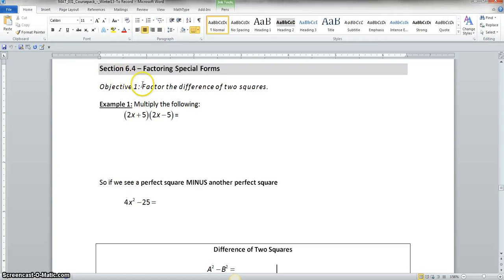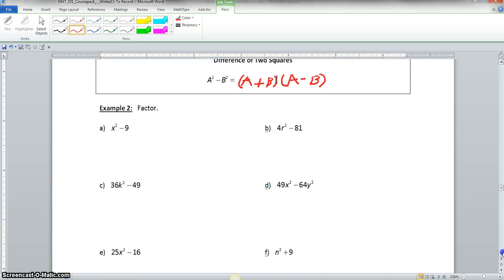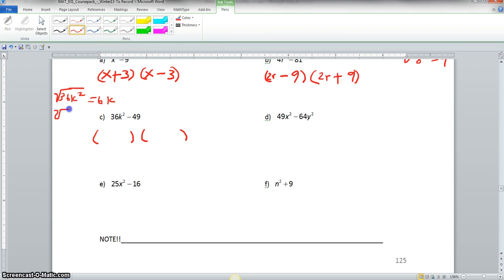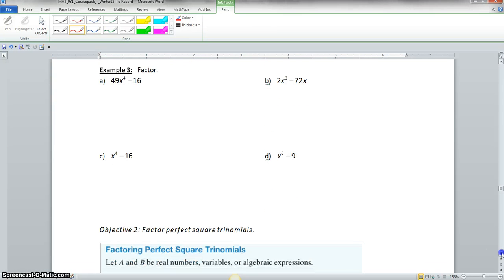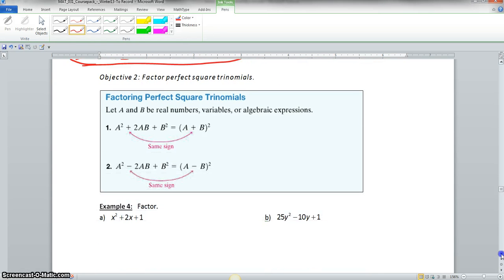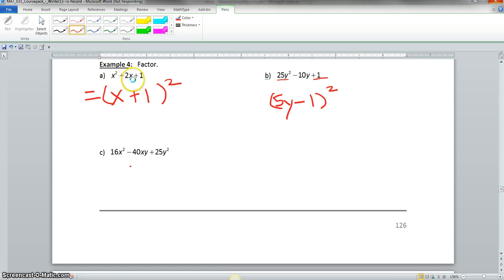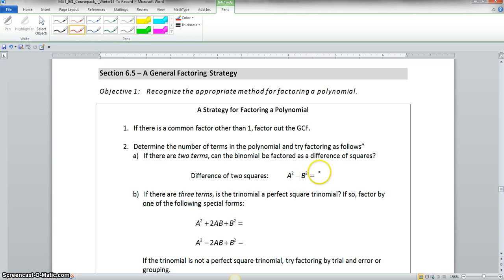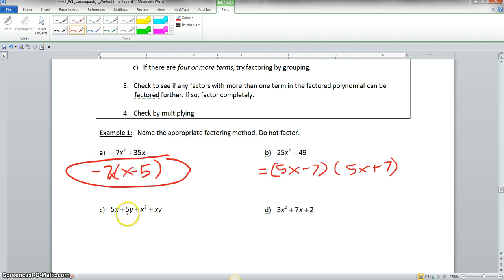MAT 031 Sections 6.4-6.5 Video 1